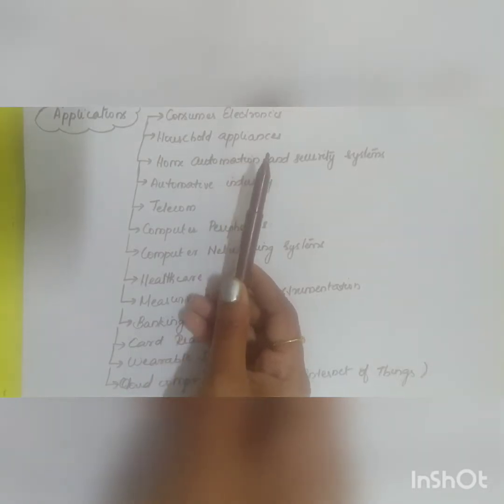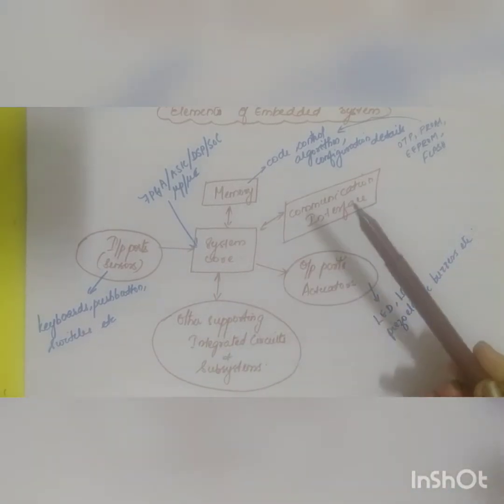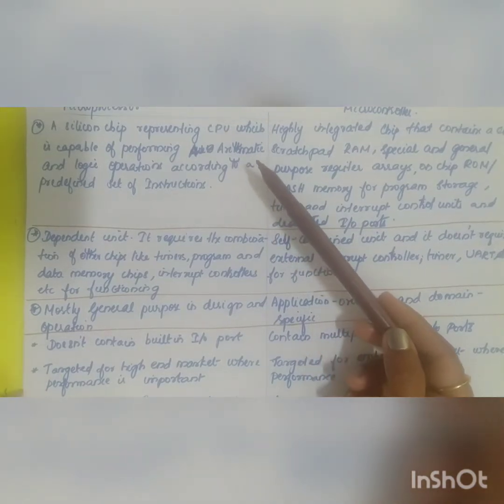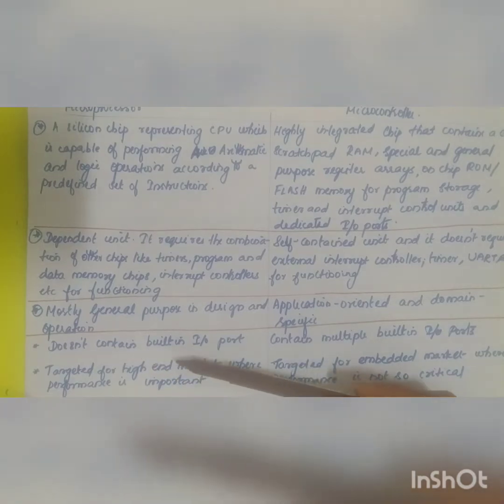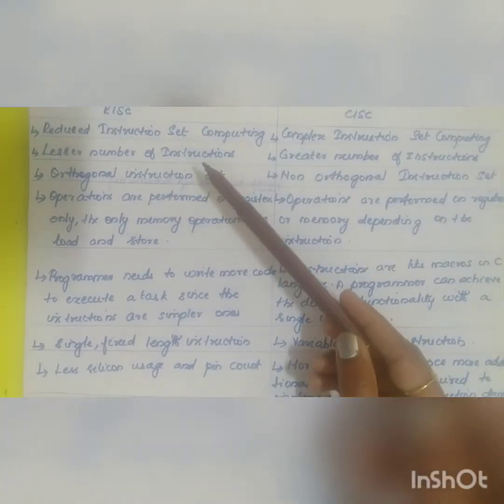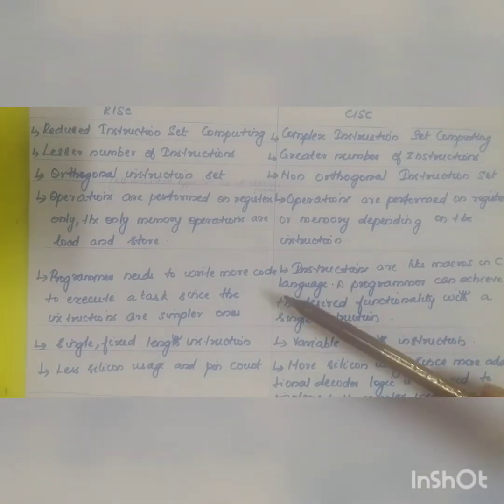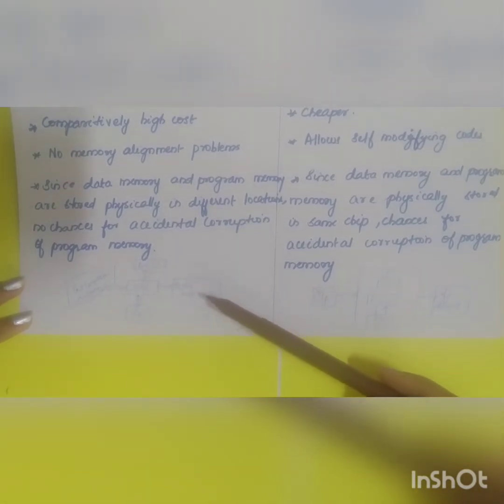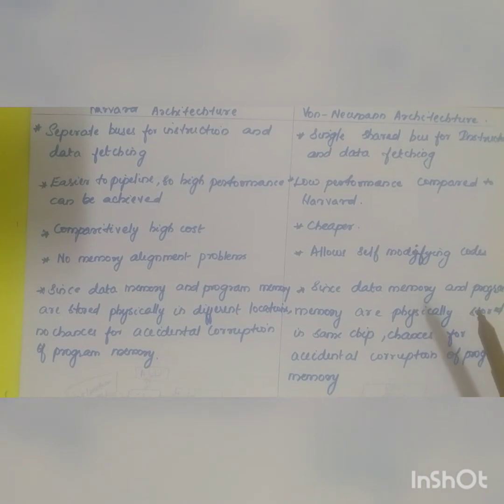Embedded system: Applications,Elements of embedded system,RISC/CISC, Microprocessor/microcontroller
Few Minutes Learning: Embedded system, Application, elements of embedded system, Microprocessor and microcontroller,RISC and CISC ,vtu,basic electronics